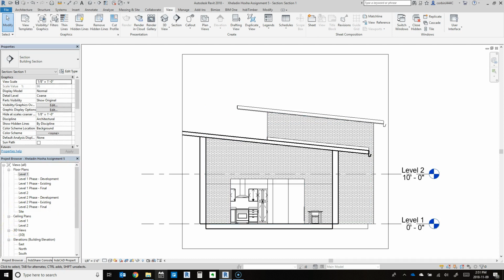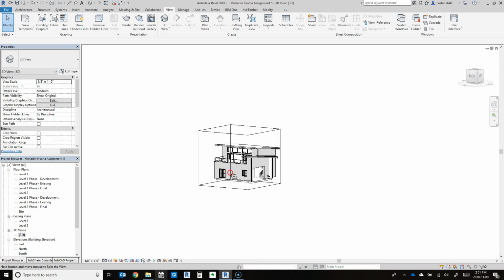Revit Tutorial - How to cut a 3D Section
How to Create and View a 3D Section in Your Building Model
Introduction
Creating a 3D section is a valuable technique for visualizing the internal layout of a building and understanding spatial relationships. It allows designers to cut through the building and examine internal elements from a three-dimensional perspective. This guide provides detailed steps on how to generate a 3D section using floor plans and how to orient the 3D view to match the section cut.

Step 1: Create a Section in the Floor Plan
Access the Floor Plan
Start with the Floor Plan View:
Begin by opening the floor plan view in your building model, as this is where you’ll define your section line.
Draw the Section Line
Select the Section Tool:

Navigate to the View tab or locate the section tool in the main toolbar.

Click once to set the start point of the section.
Click a second time at the endpoint to finalize the section line across the area you want to cut through.
Verify the 2D Section
Open and Verify the Section View:
After defining the section line, open the 2D section to ensure it cuts through the intended part of the building.
Review the section in detail to confirm it captures the necessary elements.
Step 2: Orient the 3D View to the Section
Switch to 3D View
Activate the 3D View:
Once the section is defined in the floor plan, switch to the 3D view of your model to visualize the section in three dimensions.
Align the 3D View to the Section
Locate the View Cube:

In the 3D view, find the view cube located on the right side of the screen.
Right-Click and Set the Front:

Right-click on the view cube and select Set Front. This will help align the 3D view with the section orientation.
Orient to View the Section:

Select Orient to View, choose Sections, and pick the specific section number you created (e.g., Section 1). This step adjusts the 3D view to match the section cut, offering a complete 3D visualization of the building's interior.
Examine the 3D Section
Explore the 3D Section View:
With the 3D view oriented to the section, explore the interior of the building model. The section cut allows you to see details such as walls, floors, and structural elements in a 3D space.
Step 3: Refining and Using the 3D Section
Adjust and Modify the Section
Modify the Section as Needed:

If the section cut needs adjustments, return to the floor plan and modify the section line. You can move the endpoints or change the angle to capture a different part of the building.
Use for Design Review:

The 3D section is a useful tool for design review, helping to visualize complex spaces or verify interior layouts.
Add Annotations or Details
Add Annotations:
In the 3D section view, you can add annotations or callouts to highlight key design elements, structural components, or spatial relationships.
Conclusion
Cutting and viewing a 3D section through your building model provides a detailed look at interior spaces, aiding in both design verification and presentation. By following this guide, you can easily create a section in the floor plan, orient the 3D view to match, and explore the model's internal features.

This process offers valuable insights into how different parts of the building interact and ensures that the design meets its functional and aesthetic requirements.